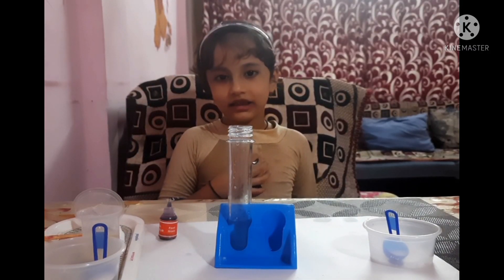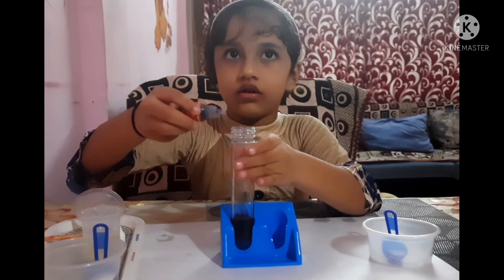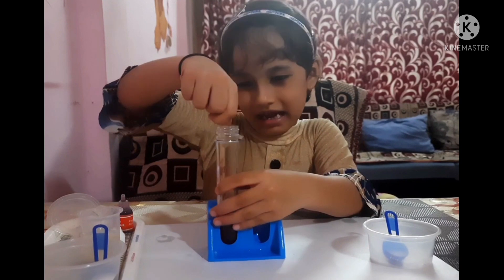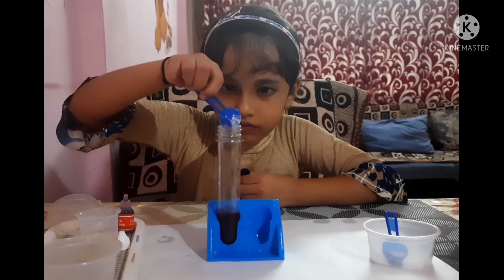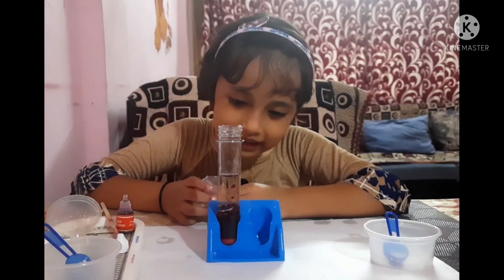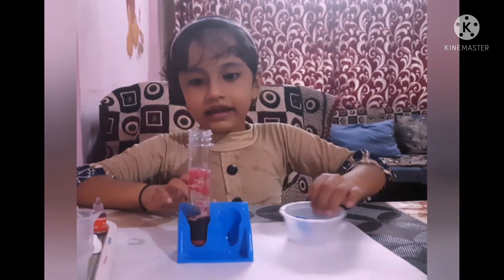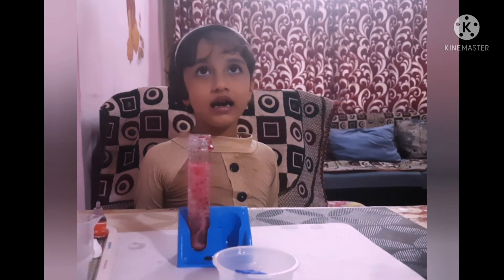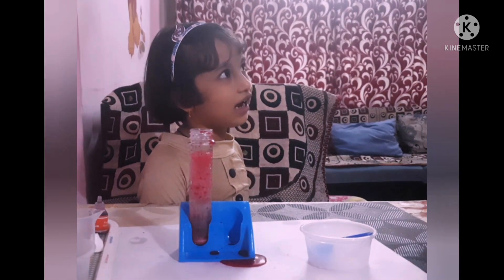How to make volcano| volcano kaise banate hain| ज्वालामुखी कैसे बनाते हैं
How to make volcano at home|Easy science experiment for kids| baking soda and vinegar volcanoes for kids | volcano kaise banate hain|kids experiment video 2021|ज्वालामुखी कैसे बनाते हैं|kids science|

Mishka explain volcano science experiment. She adds baking soda in water and then it explodes after addition of citric acid. It simulates real volcano eruption.